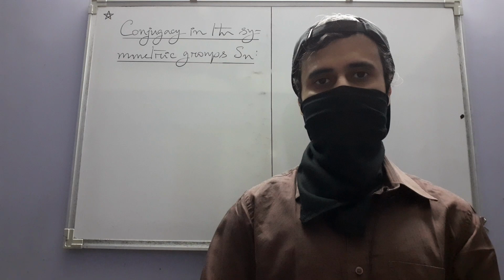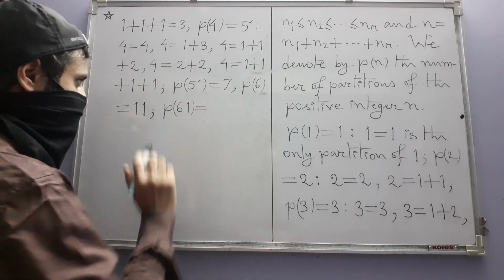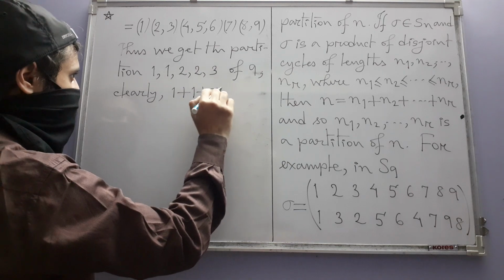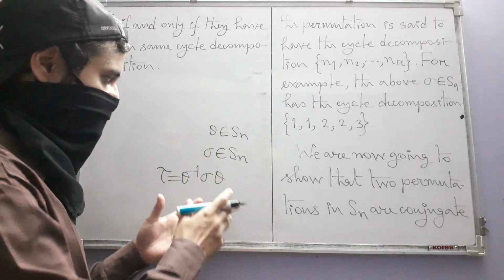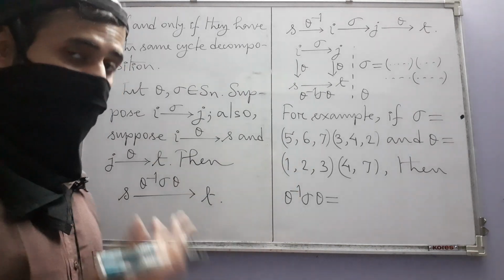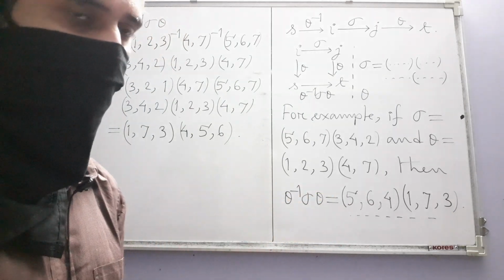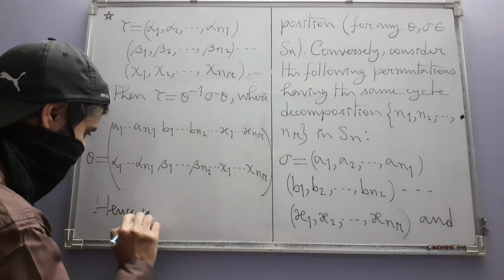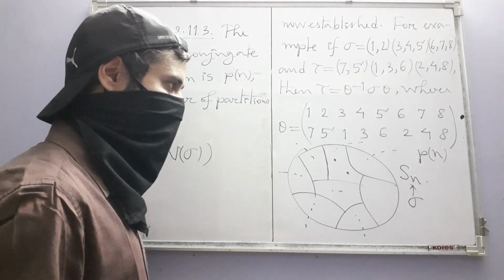Another Counting Principle (Herstein)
In this part we prove that two permutations are conjugate if and only if they have the same cycle decomposition; a consequence is that the number of conjugate classes in S_n is p(n), the number of partitions of n.